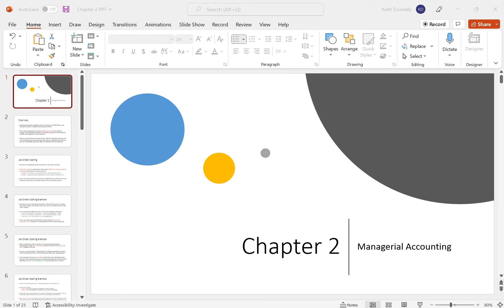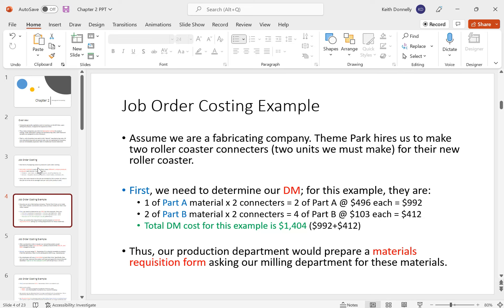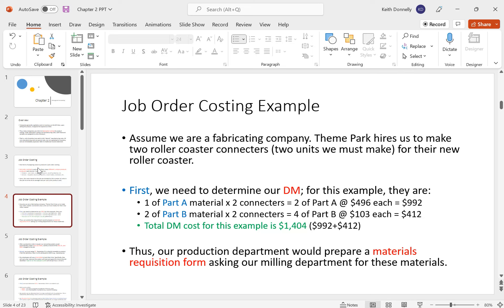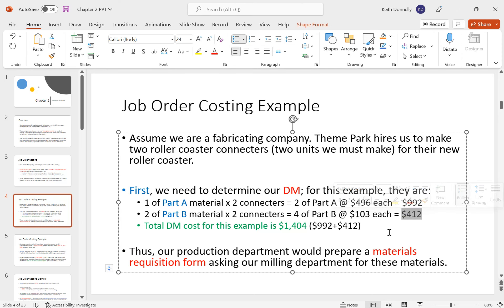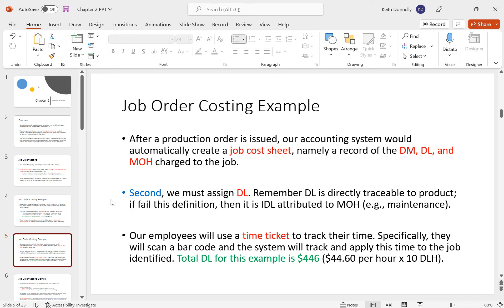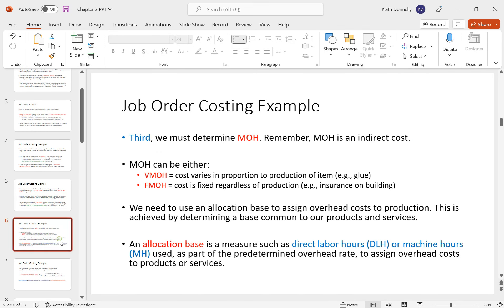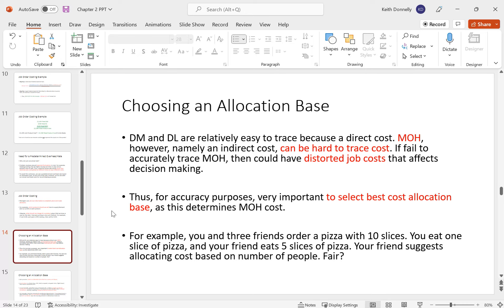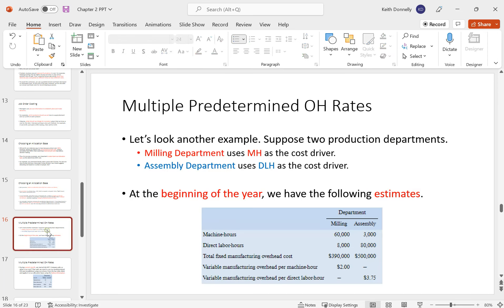Managerial Accounting Chapter 2 PPT Video